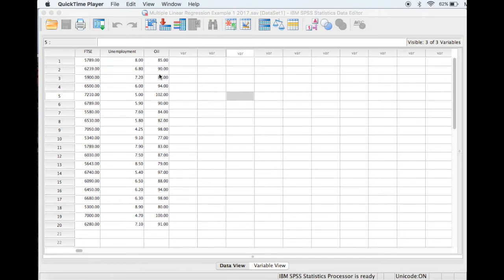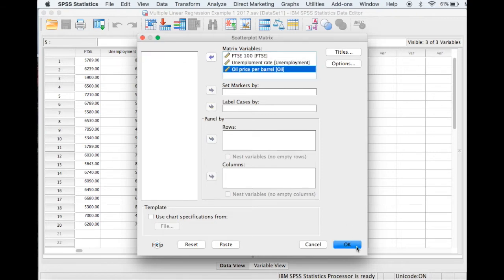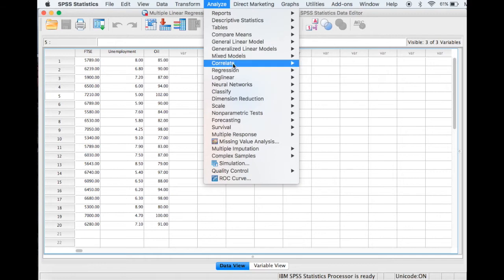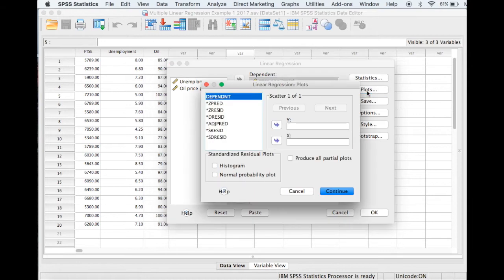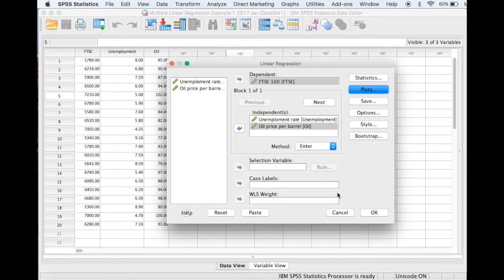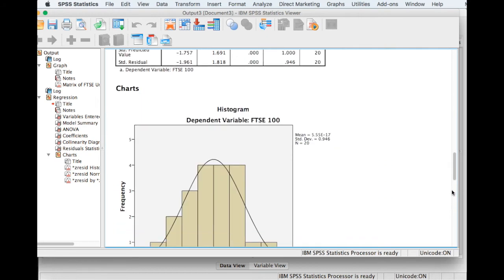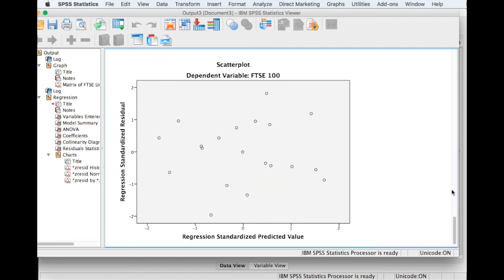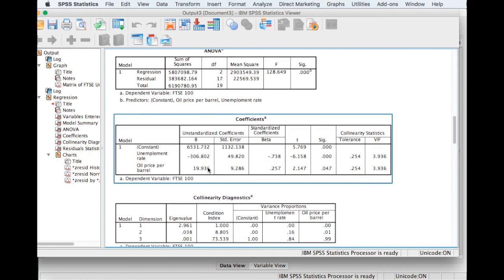Multiple Linear Regression in SPSS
The data set in this example is entitled Economic Data and it can be found